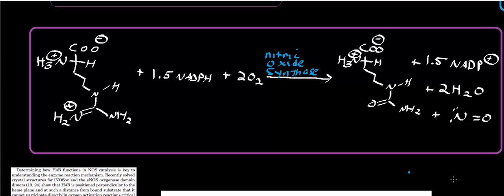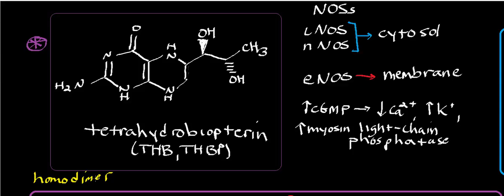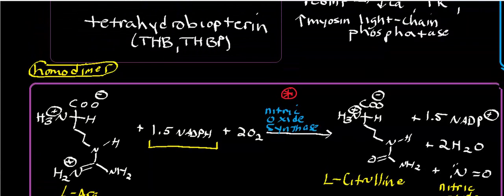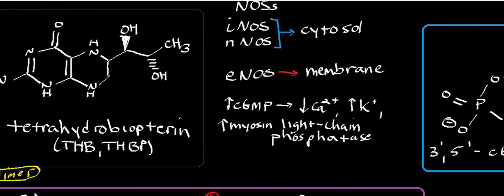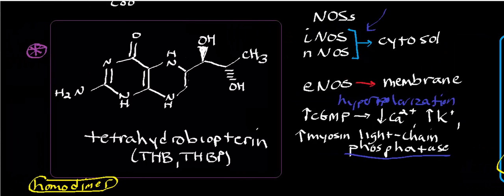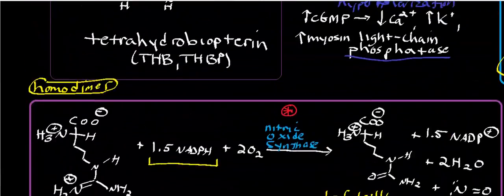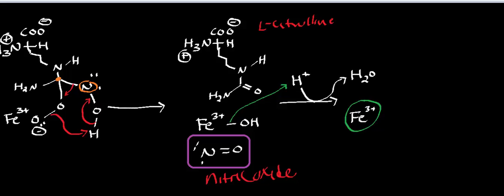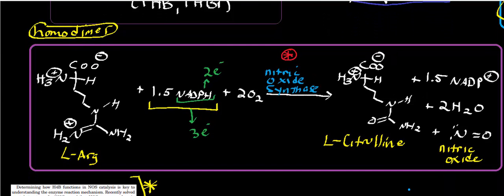Biochemistry | Nitric Oxide Synthase - Physiology, Biochemistry, & Mechanism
Welcome to Catalyst University! I am Kevin Tokoph, PT, DPT, and this is one of my earlier biochemistry videos where we discuss the function and mechanism of nitric oxide synthase.